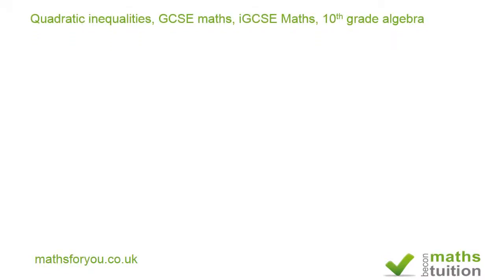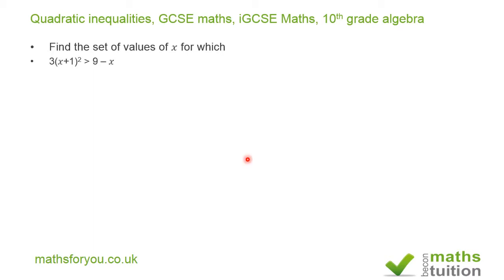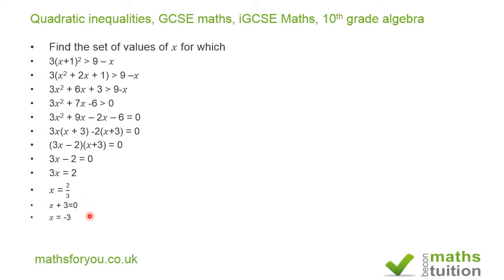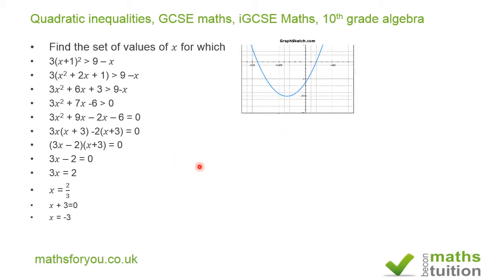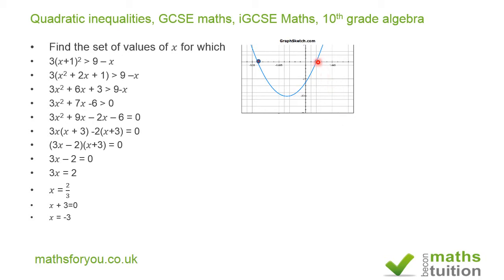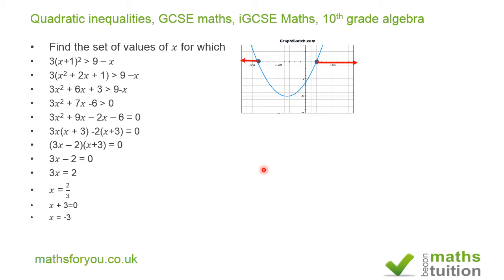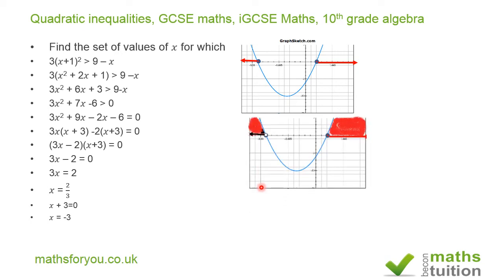Quadratic inequalities, GCSE maths, iGCSE Maths, 10th grade algebra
A revision exercise on Quadratic inequalities based on a past iGCSE question